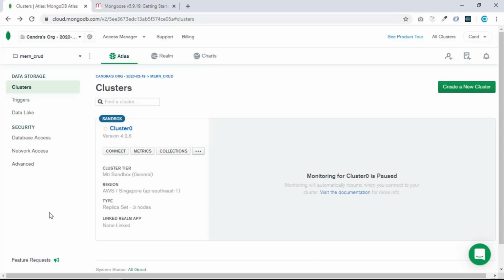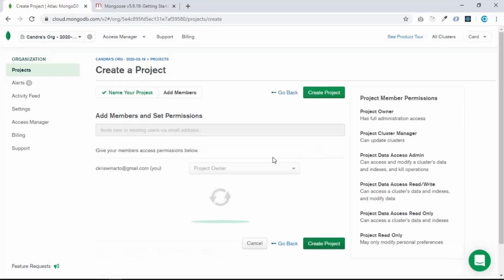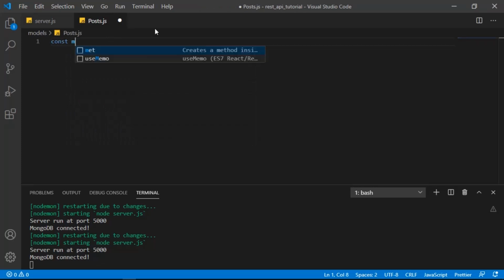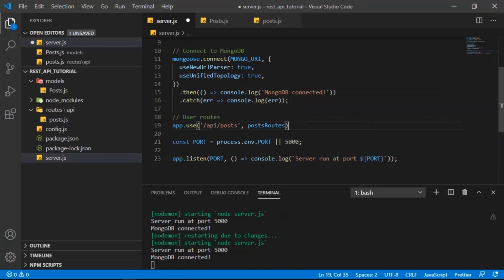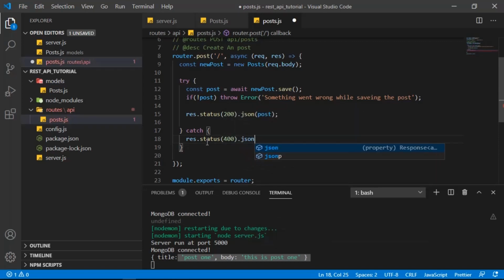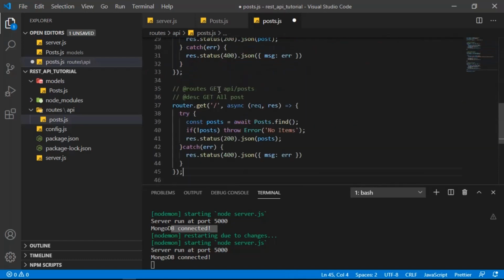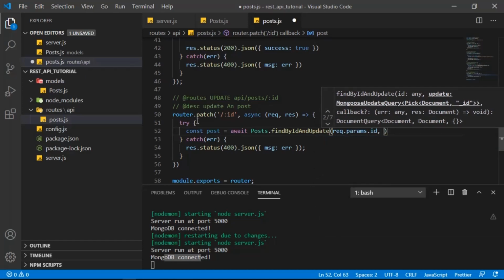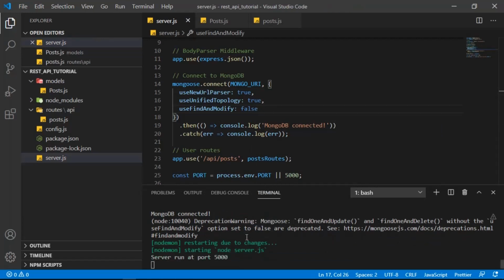Build A RESTful API With Node.js Express & MongoDB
Creating RESTful API with CRUD functionality, we are gonna use node.js and express for the server, and mongoose to manages relationships between data, provides schema validation, etc.